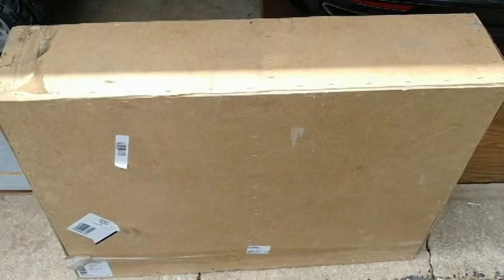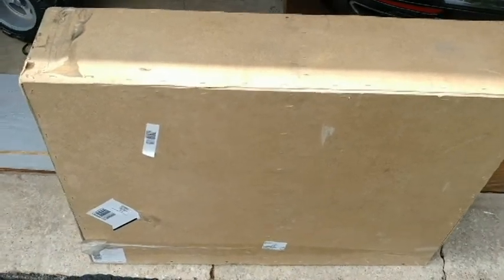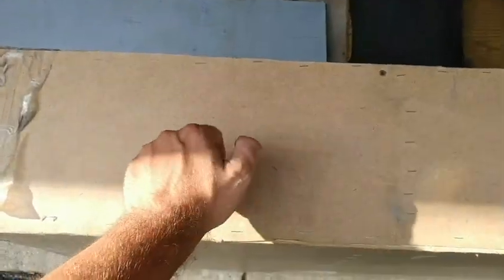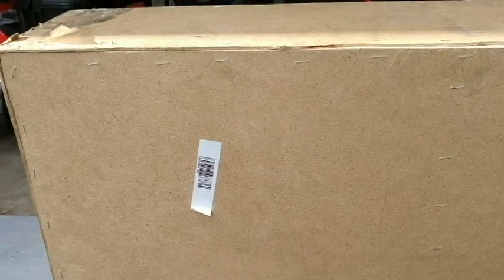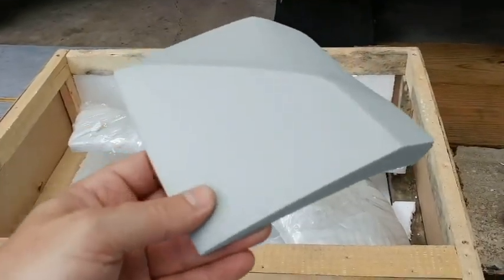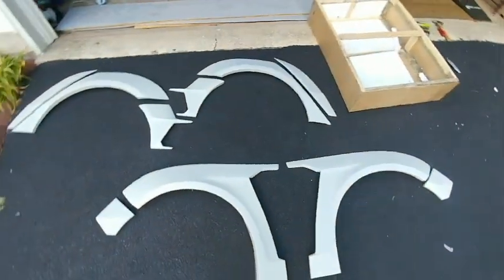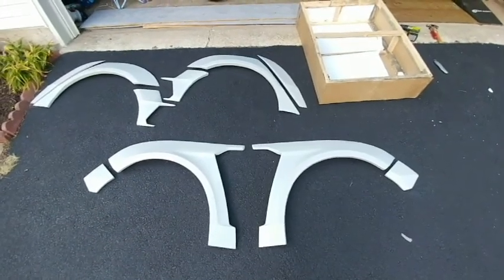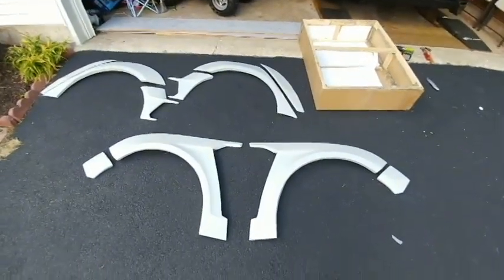2013-2016 Ford Fusion/Mondeo SS Tuning Fender Flares - PART 1: UNBOXING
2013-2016 SS Tuning Fender Flares: PART 1 (Out of Box)